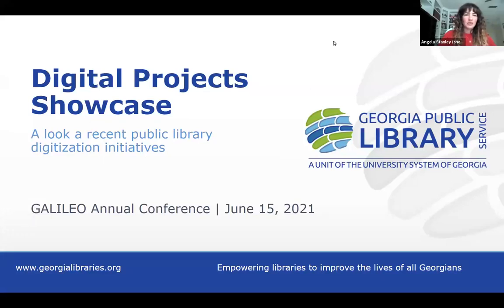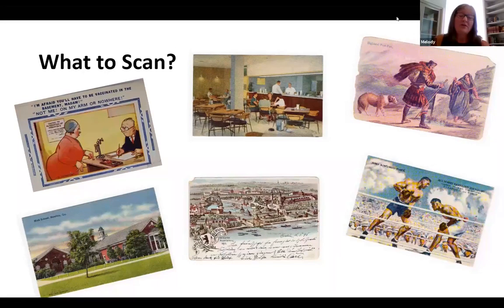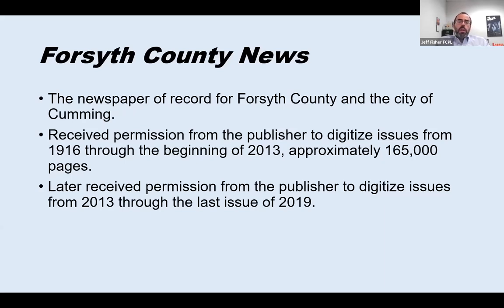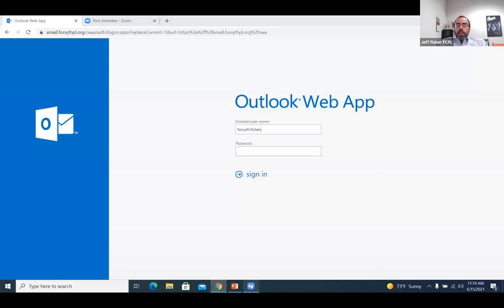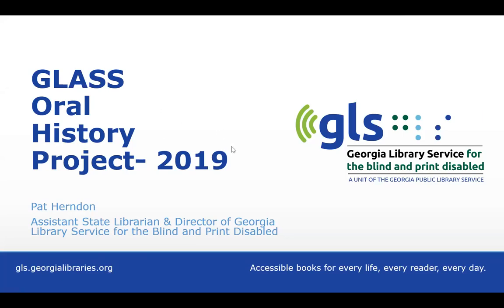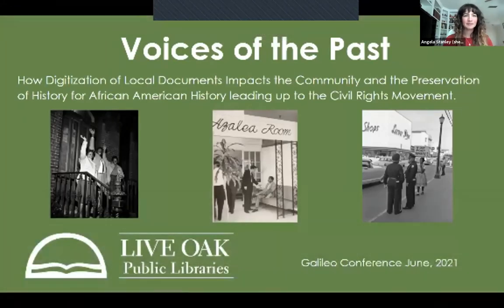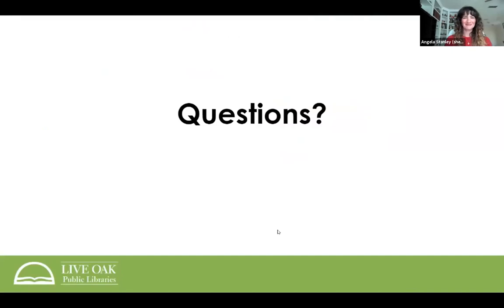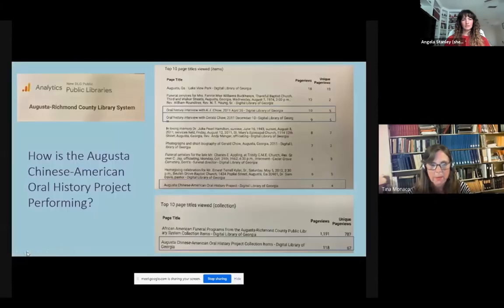GALILEO 2021: Digital Projects Showcase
Session: Digital Projects Showcase
Speakers: -Linda Bridges, Live Oak Public Libraries; Kim Cannon, Northeast Georgia Regional Library; Jeff Fisher, Forsyth County Public Library; Elizabeth Goggin, Roddenbery Memorial Library; Pat Herndon, Georgia Public Library Service; Melody Jenkins, Moultrie-Colquitt County Library System; Tina Monaco, Augusta-Richmond County Public Library System; Geri Mullis, Marshes of Glynn Libraries; Belle Reynoso, Live Oak Public Libraries; and Ashley Shull, Athens Regional Library System

Description: During this session, public library staff will share short, lightning-round style presentations showcasing recently completed digitization projects. Participants will briefly share their materials selection process, project workflows, final deliverables, and lessons learned. Attendees will learn about the digitization process and take home ideas for scalable projects that can be easily adapted to pandemic safety requirements at their own institutions.